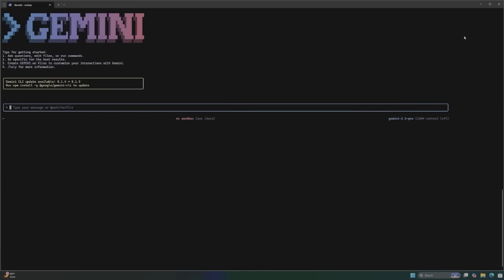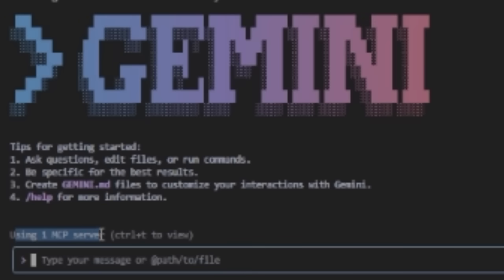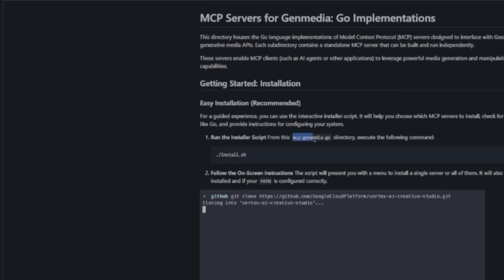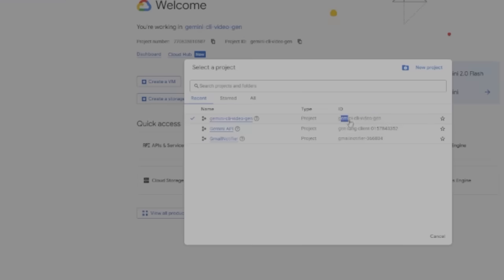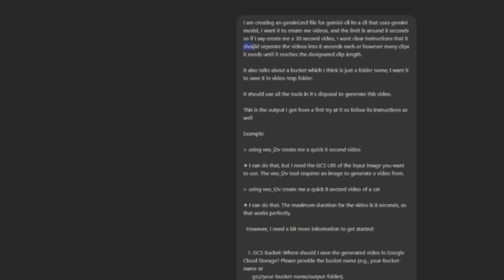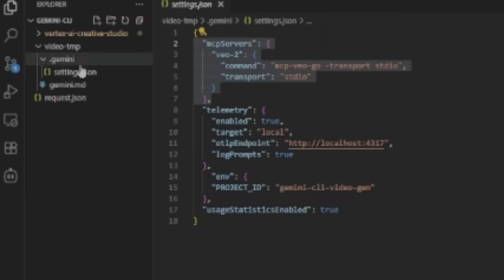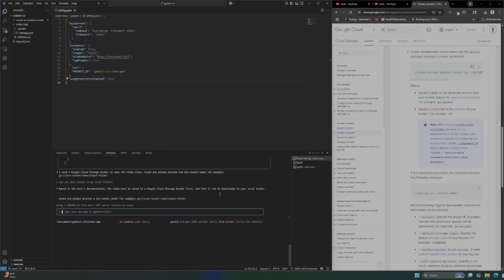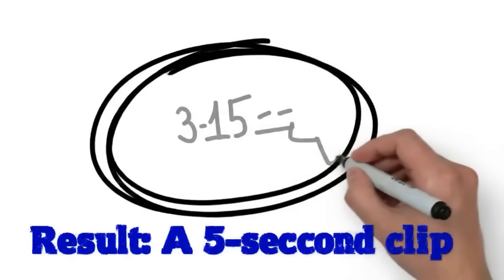I Built an AI Agent That Makes Viral Shorts WHILE I Sleep! 🤯 (MCP VEO-2 Automation Hack)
What if you could make YouTube Shorts and animations without lifting a finger? I set up an autonomous agent using MCP VEO-2 that generates short-form videos and animation clips for my content — automatically.
From script to visuals, it handles it ALL. In this video, I walk you through how I made it, how it works, and how it's changing the game for content creators like me.

💻 Tools I used: MCP VEO-2, automation scripts, AI video generation
📈 Perfect for: Creators, Marketers, Lazy Geniuses
🚀 Watch till the end to see how it generated my next viral video.